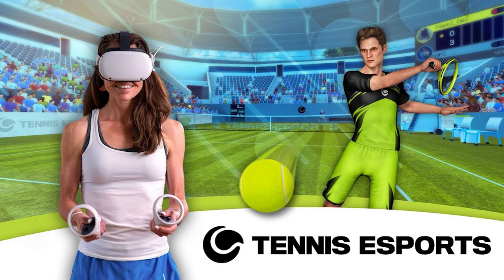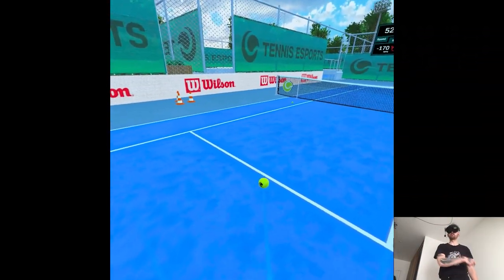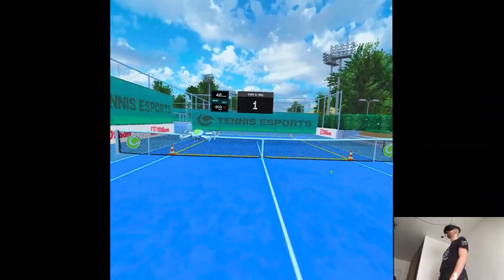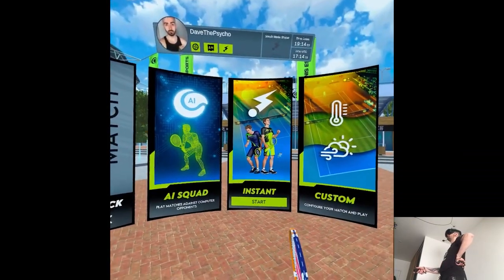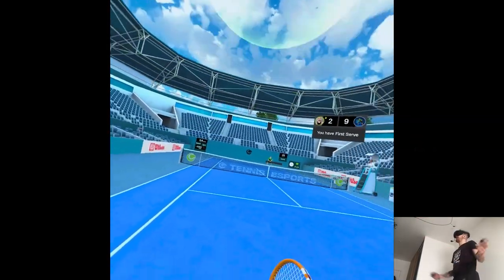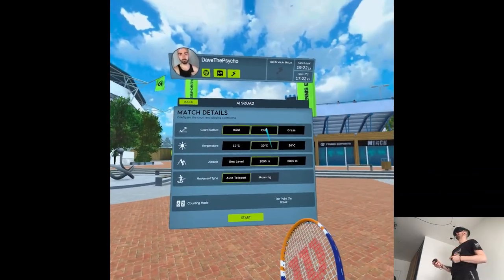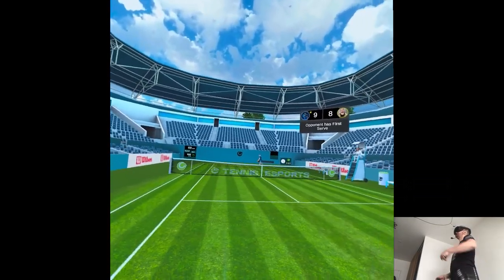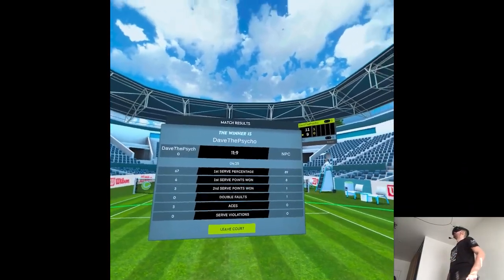OVERVIEW - Tennis Esports | Part X Gameplay | Meta Quest Pro VR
Hi

Oof the fatigue is starting to sneak up on me but just one game left and we gucci.

0:00 - Intro
1:15 - Gameplay
15:50 - Thoughts

Short PC specs:

i9-9900KS
RTX 2080ti
32GB RAM 3200MHz
2TB SAMSUNG 970 EVO PLUS M.2